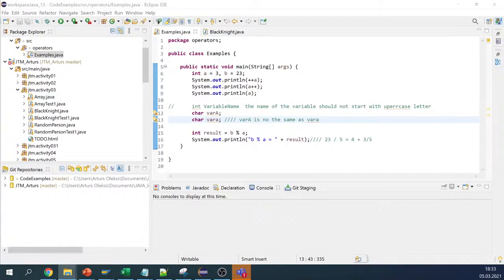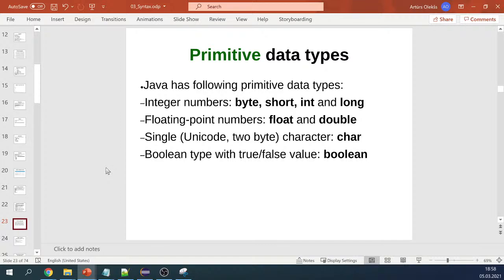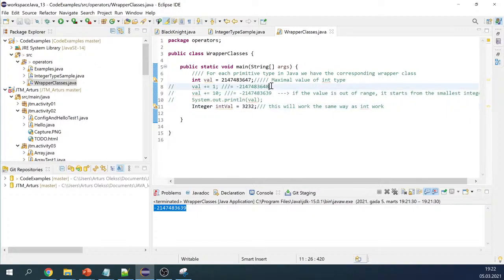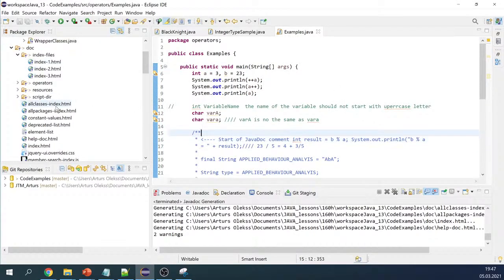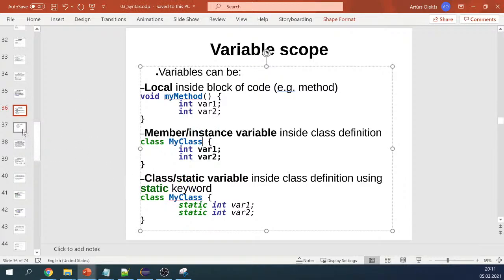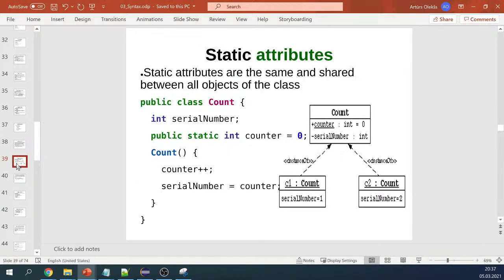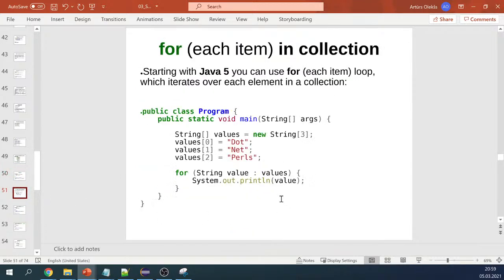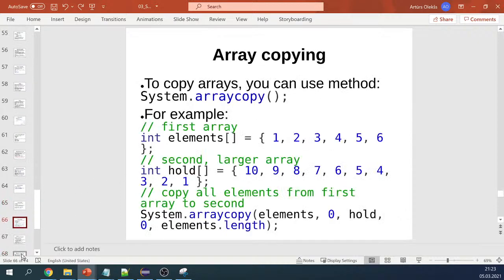Java-13-2 Java Syntax + Practical task + OOP